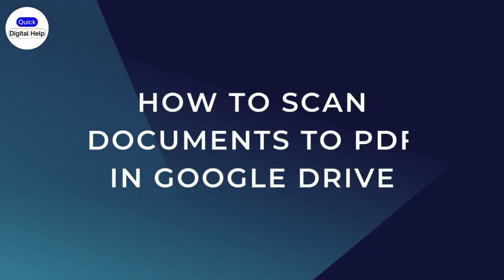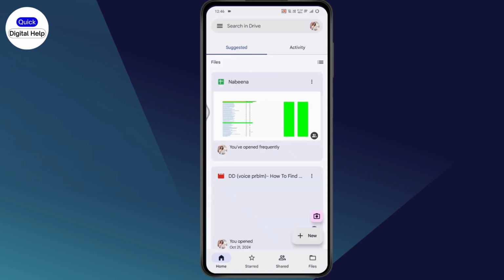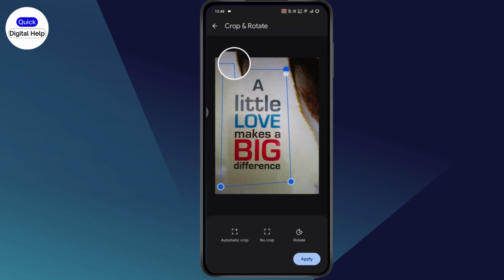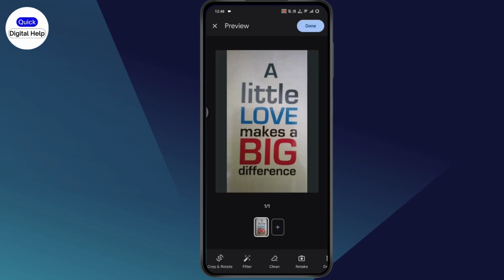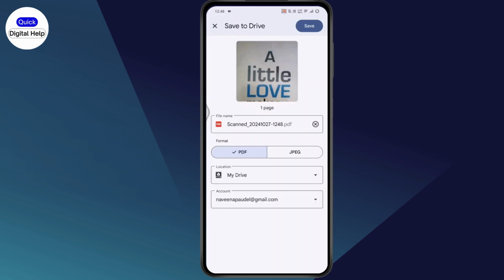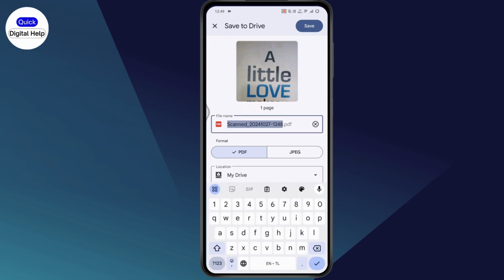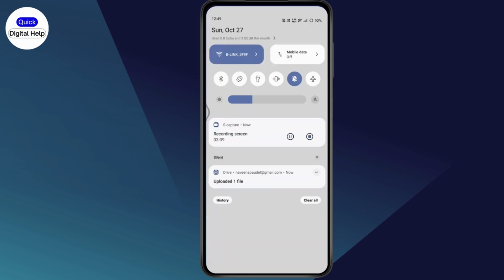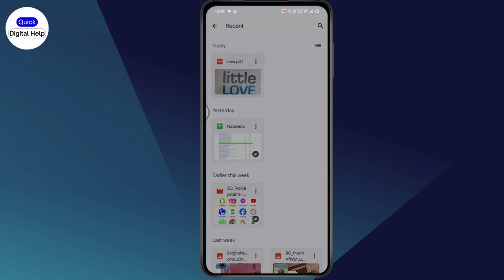How To Scan Documents To PDF In Google Drive (Free)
How To Scan Documents To PDF In Google Drive
how to scan documents to pdf
how to scan documents using google drive
google drive scanner
google drive scan tutorial

Welcome to our guide on how to scan documents to PDF in Google Drive! In this video, we’ll walk you through the steps to use your smartphone or scanner to create PDF files directly in Google Drive, making document management easy and efficient. This tutorial is perfect for anyone looking to digitize their paperwork quickly.

0:00 - Introduction
0:12 - Using Google Drive App to Scan Documents
0:24 - Adjusting Scan Settings and Saving as PDF
0:36 - Uploading Scanned Documents to Google Drive
0:48 - Conclusion